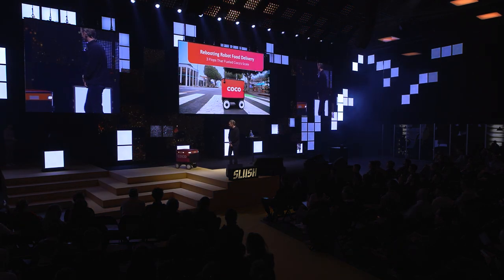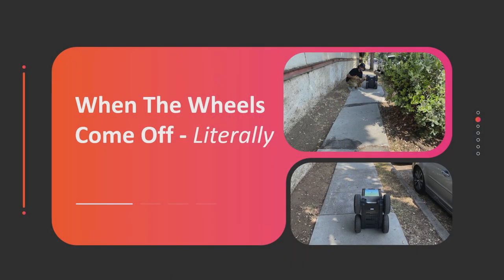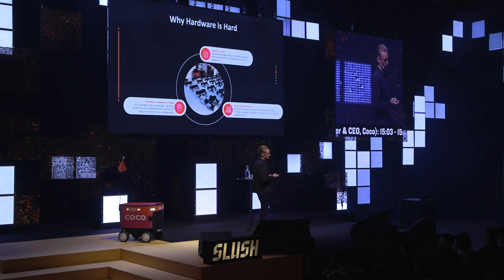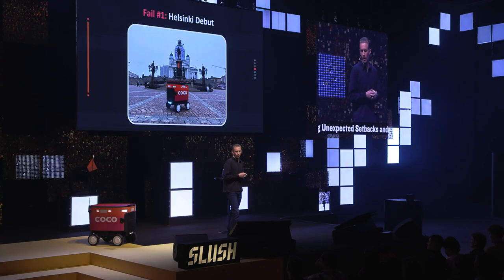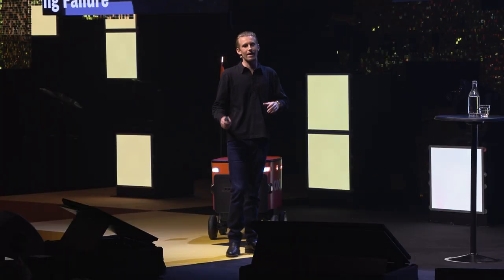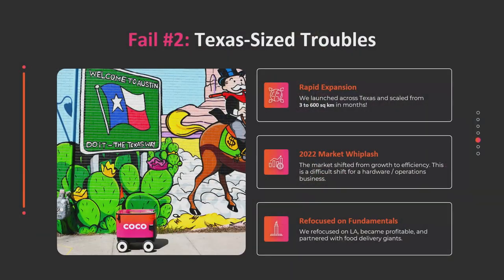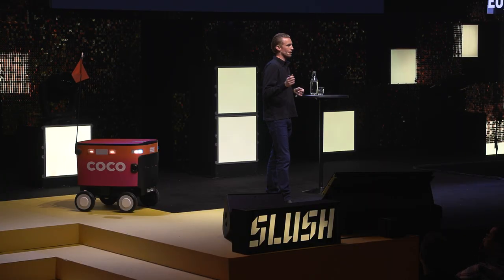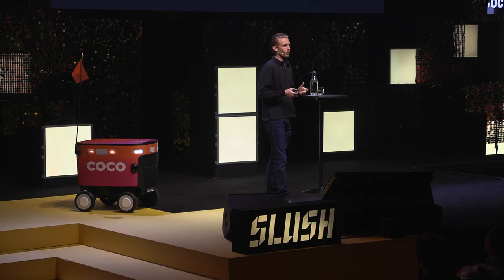Managing Unexpected Setbacks and Overcoming Failure | Zach Rash (Coco)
Navigating the startup world comes with its fair share of challenges, and learning how to effectively manage setbacks is critical for any founder. In this session, Zach Rash, CEO and Co-founder of Coco, will share insights on turning failures into growth opportunities and leading with resilience. Zach’s journey with Coco, from early hurdles to building a pioneering company, highlights the mindset and strategies that can help founders turn setbacks into stepping stones toward long-term success.

Slush is the most founder-focused event on Earth, delivering actionable company-building advice while bringing together the who’s who in startups and tech.

Slush will be back on Nov 19–20, 2025 in Helsinki, Finland.